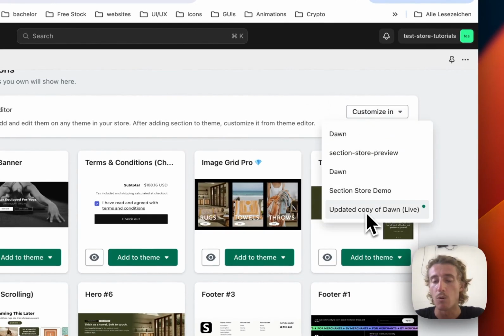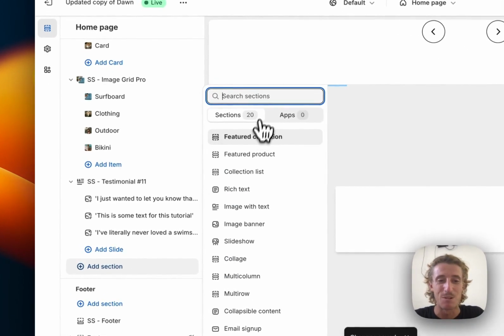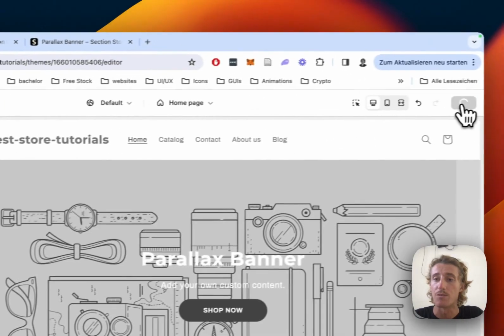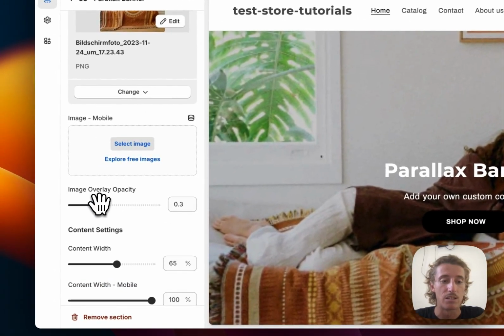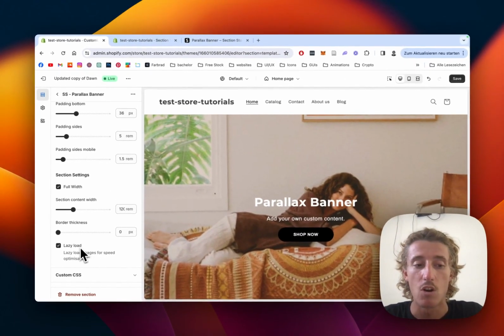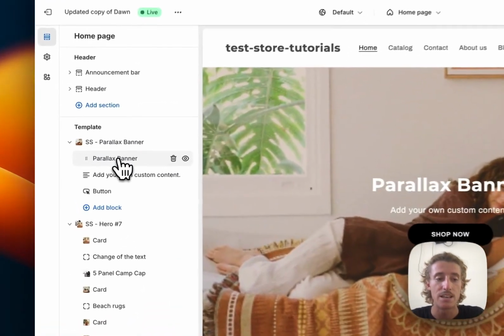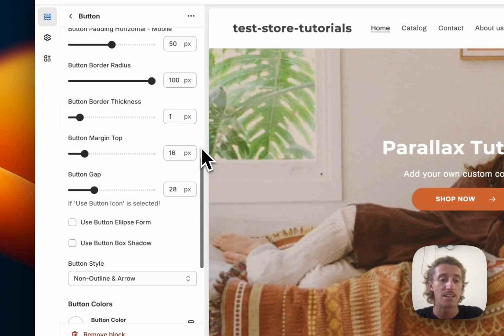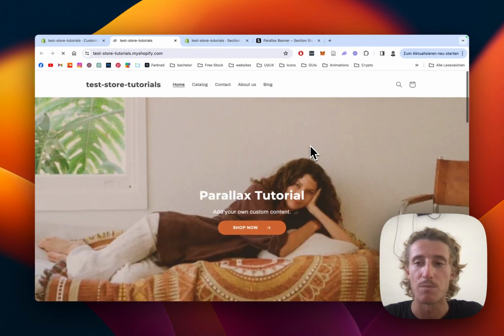[100% FREE] Add Parallax Banner to Shopify in 2024 - No Code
Add this fully customizable and free Parallax Banner to your Shopify.